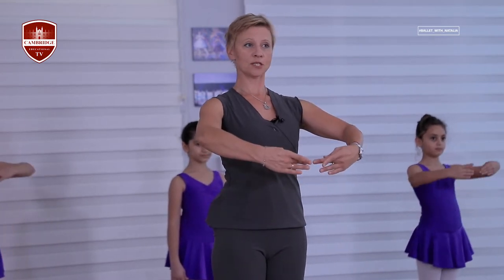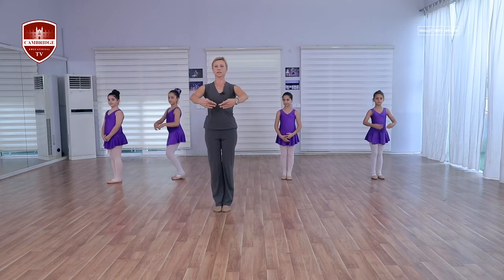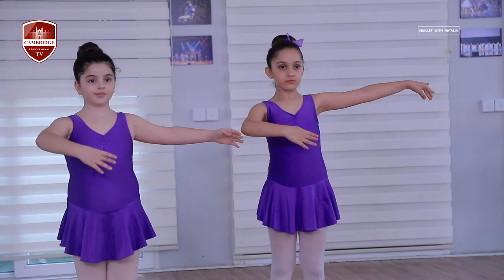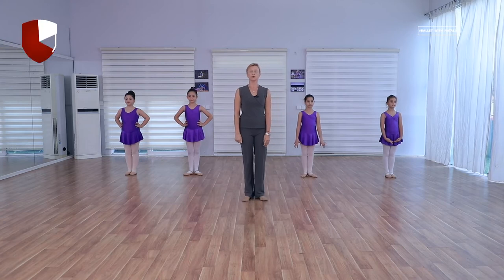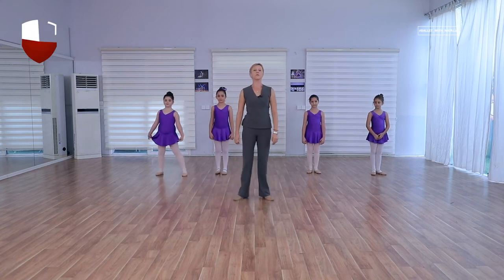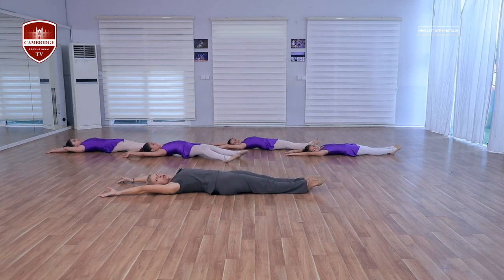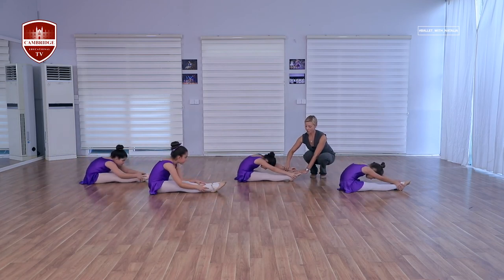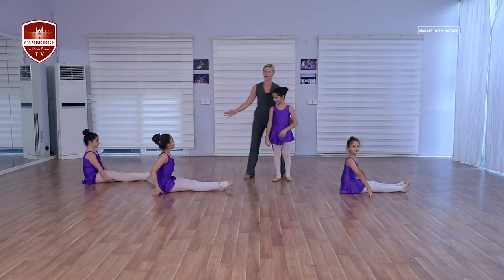Ballet with Natalia on Cambridge TV (7) - بەرنامەی " بالێ لەگەڵ ناتالیا" لە کەناڵی کامبرێج ئەلقەی ٧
"Ballet with Natalia"
Showing every Saturday at 8PM
& replay every Wednesday on Cambridge TV at 9PM

بەرنامەی
" بالێ لەگەڵ ناتالیا" لە کەناڵی کامبرێج
هەموو ڕۆژانی شەممە کاتژمێر ٨ی شەو
وە دووبارەبوونەوە هەموو ڕۆژانی چوارشەممە
کاتژمێر ٩ی شەو